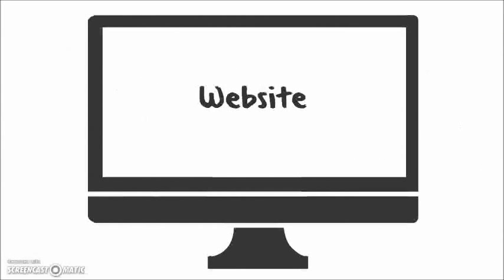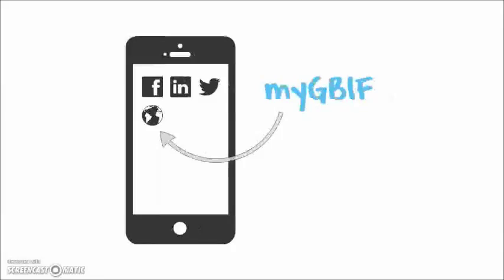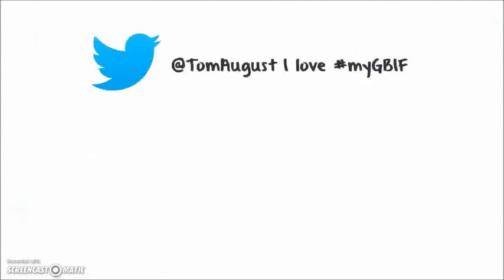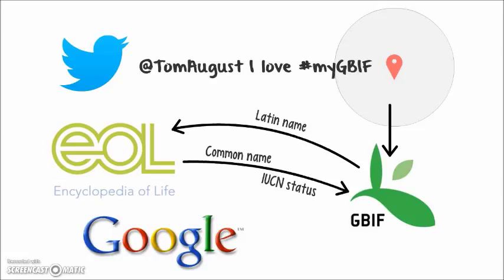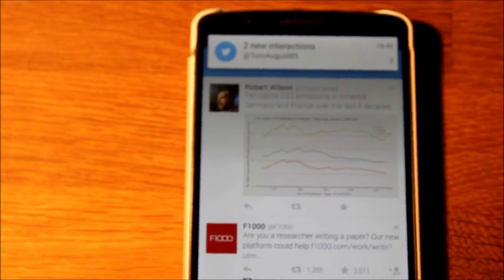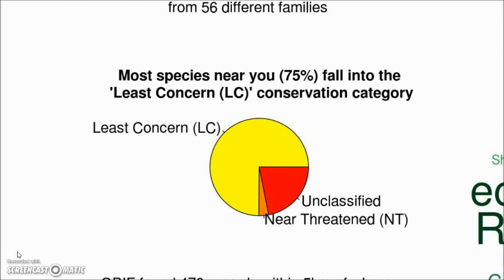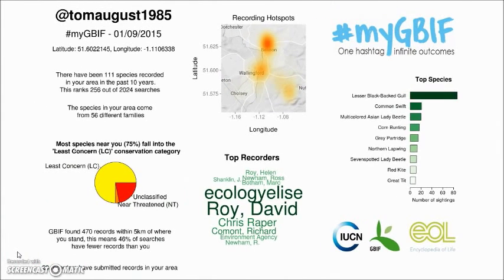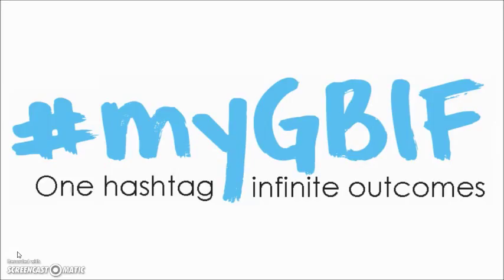myGBIF - Ebbe Nielsen Challenge 2015 - Round 2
One of the great potentials of the data held in GBIF is its ability to engage members of the public with the natural world around them. These public stakeholders include students, citizen scientists, and nature lovers. myGBIF gives this community a fun and creative tool to explore data about their local area on a broad range of devices using social media.

To connect to this audience Tom chose to use Twitter, a social media platform with over 230 million active users. All a user has to do is include ‘myGBIF’ in their tweet, very simple, very easy. From their tweet we can get their location and in turn wildlife data for their area from GBIF. Common names and IUCN classifications were retrieved from EOL, and maps from Google. An infographic is built using this information, including graphs and natural language statements, and it is tweeted back to them, all in a couple of minutes.

The process is run in R using existing libraries for Twitter (twitteR), GBIF (rgbif), EOL (Reol), and Google maps (ggmaps). myGBIF was built solely by Tom August, in his spare time, and runs on a £30 linux server that sits in his living room.